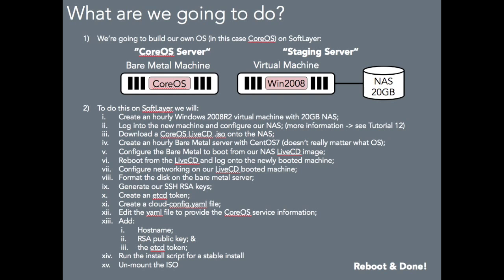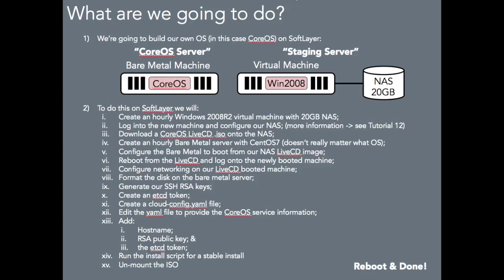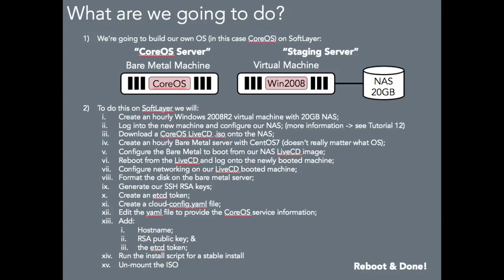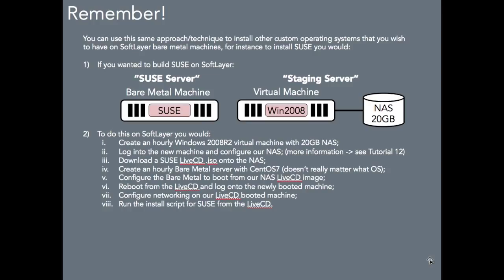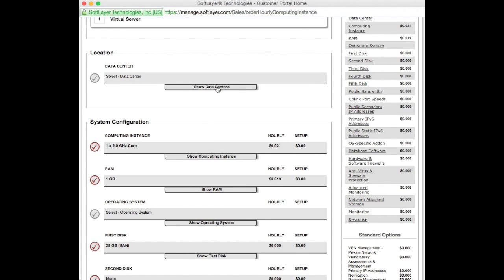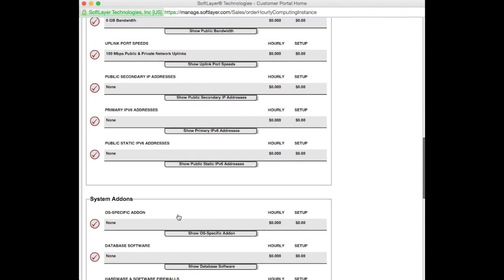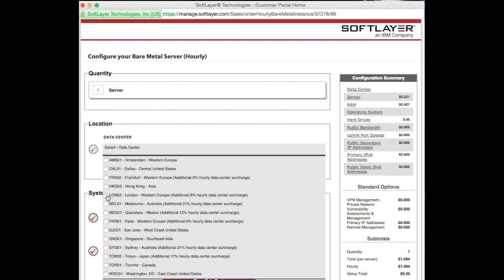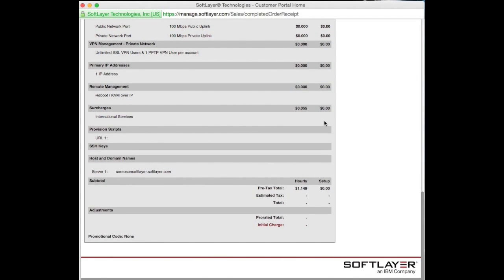SoftLayer - Tutorial Sixteen - Part 1 - Load your own OS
Hi there,

In this video we begin to bring together all of the strands of various learning to date. Many of the things we've done are utilised in this video, specifically NAS from Windows, network card configurations, server creation and many more. New topics include the use of IPMI and KVM access via this tool set. All these tools are pulled together to enable us to install our own customer operating system on a SoftLayer bare metal server - in this case CoreOs but it could be any (compatible) OS of your choice.